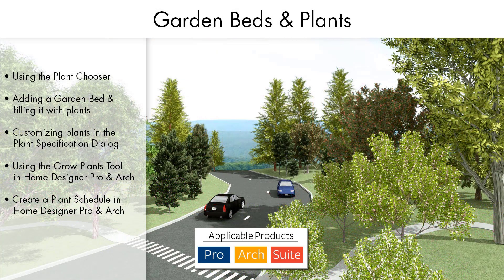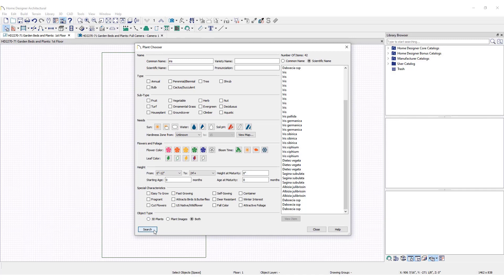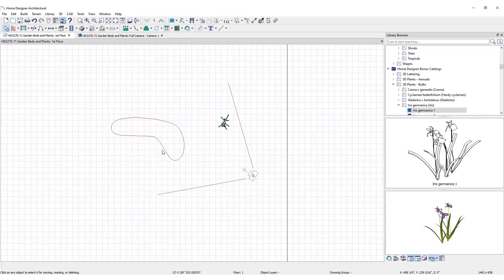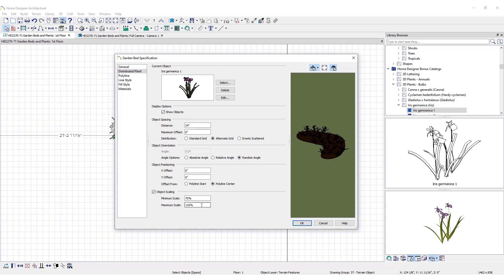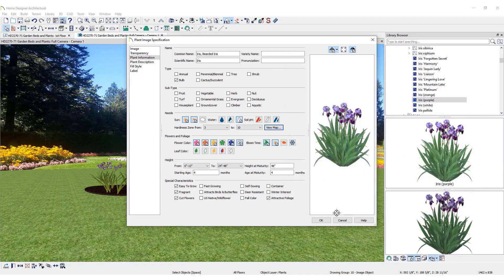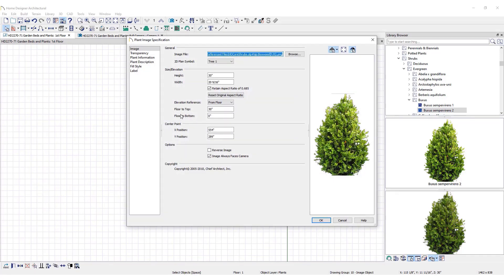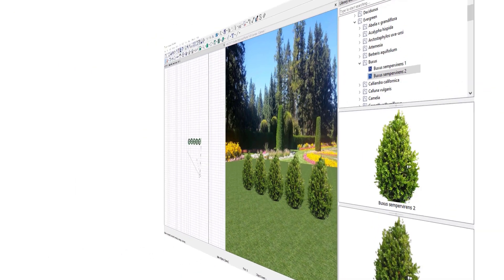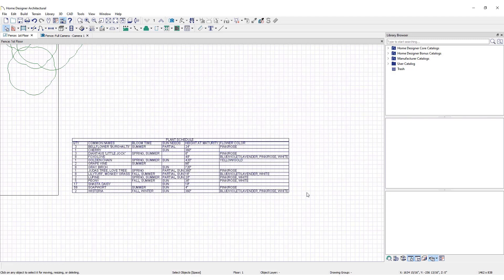Making Garden Beds and Adding Plants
Home Designer allows you to create gardens, customize spaces with plants, and more! This video will cover:

- Using the Plant Chooser
- Adding a Garden Bed
- Filling Garden Beds with Plants
- Customizing Plants
- Using the Grow Plants Tool
- Creating a Plant Schedule